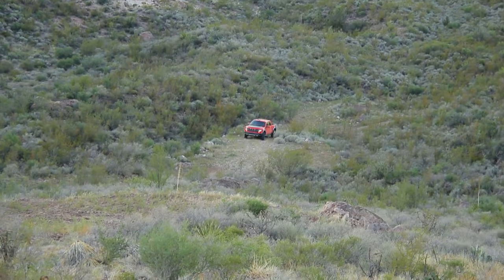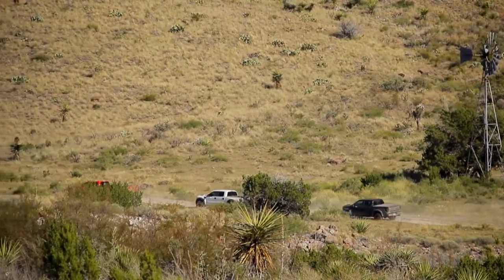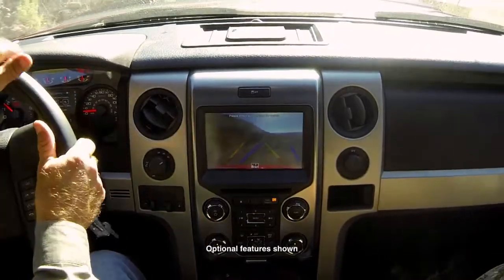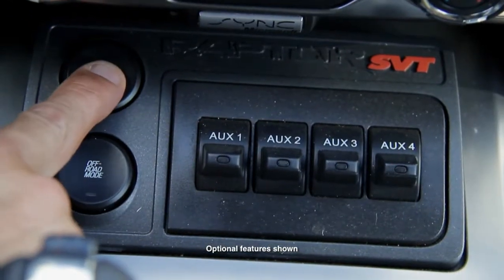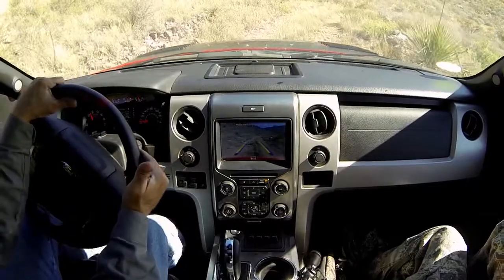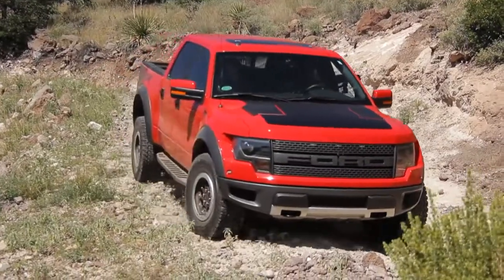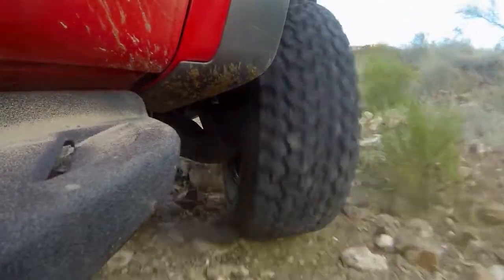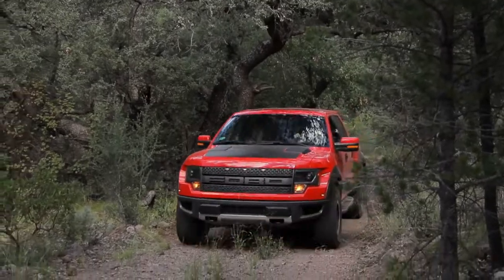The Outfitters: Hunting with the Ford F-150 SVT Raptor (Ep.10)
Watch The Outfitter's Built by Ford F-Series Thursday's 8:30PM E/P on Sportsman Channel to see Ford Trucks in action!

For our tough pros, their journey begins where the road ends. There is no games, no scripts, no do overs. Just extreme guides, fearless hosts, and one big, bad battlefield. toughen up for The Outfitters Built by Ford F-Series.

Bag a wild adventure and a beast for your garage.  Register for your chance to go on the ultimate choose your-own-outdoor-adventure with your favorite host of the The Outfitters. Plus, drive home in the official ride of the Outfitters - a Ford F-150 with EcoBoost.